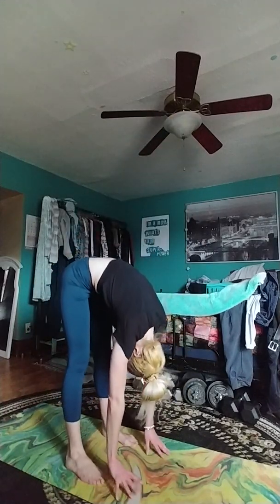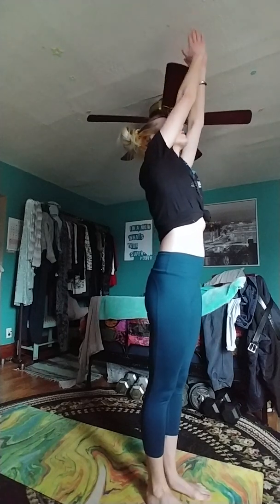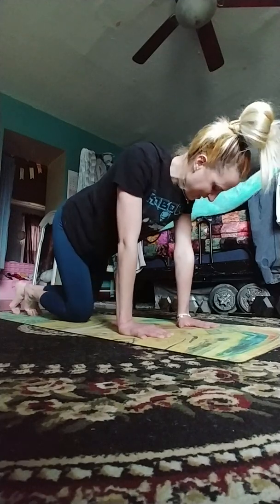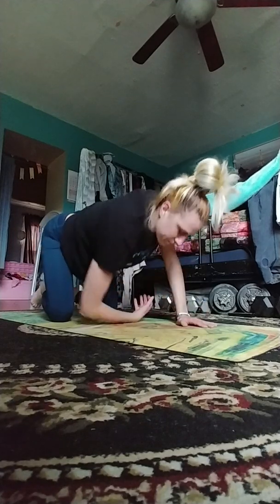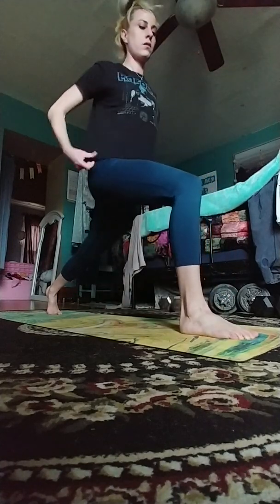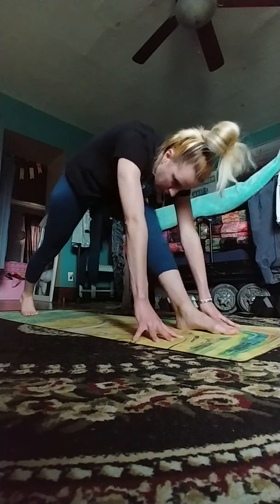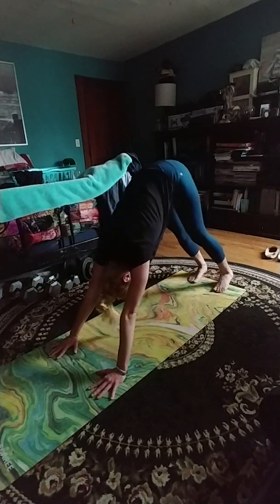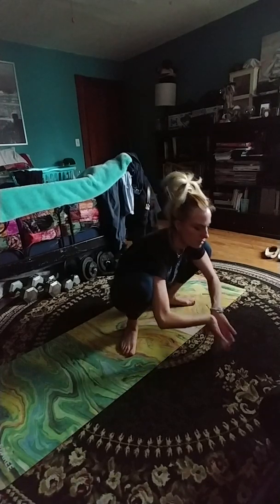Restorative Yoga 2/5/2020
A restorative type yoga flow